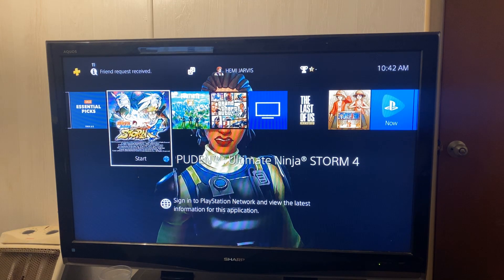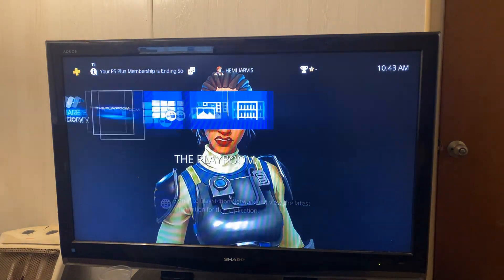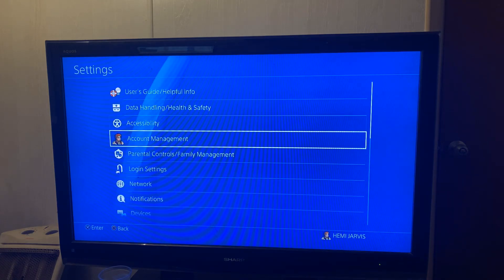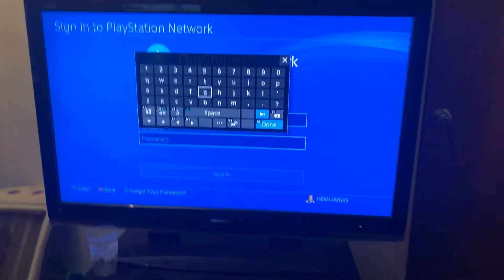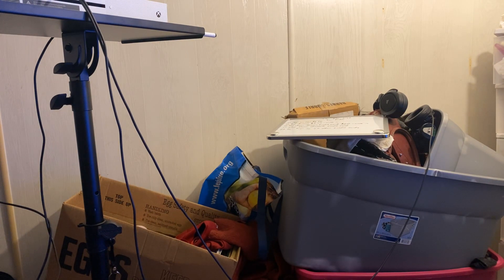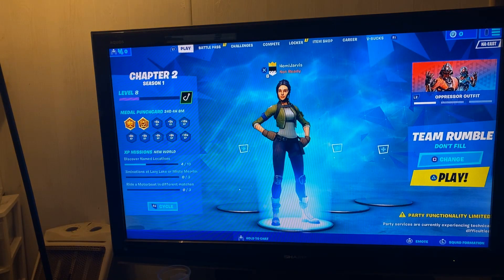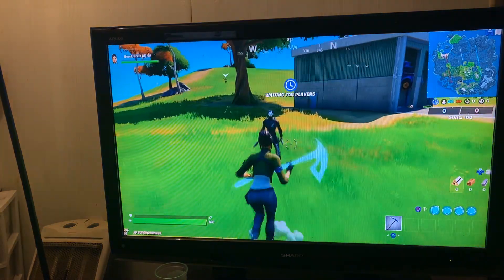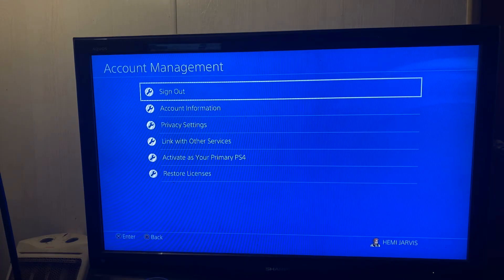How to sign into playstation network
how to sign into playstation network My goal is to share strategies on how to have a better gaming experience with your ps4 and ps5 console